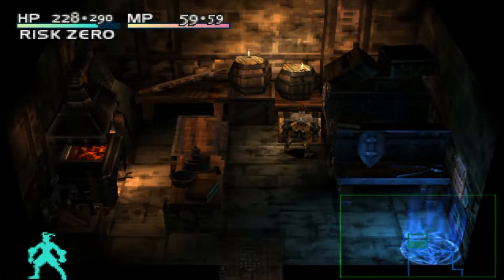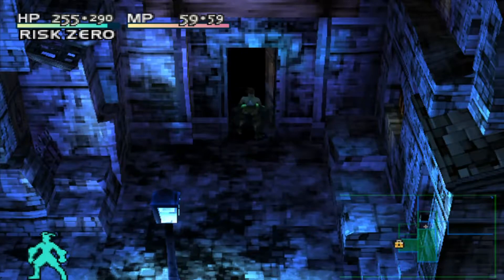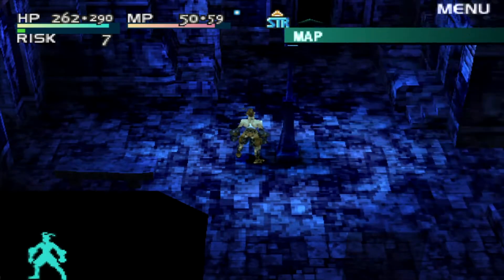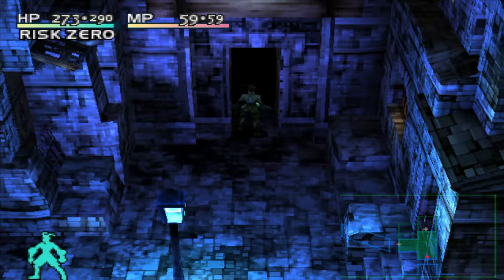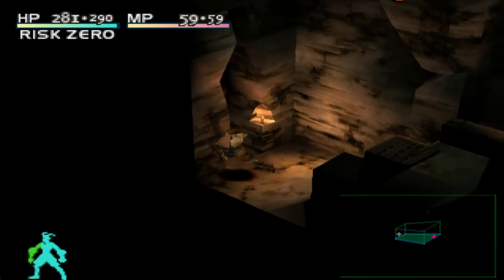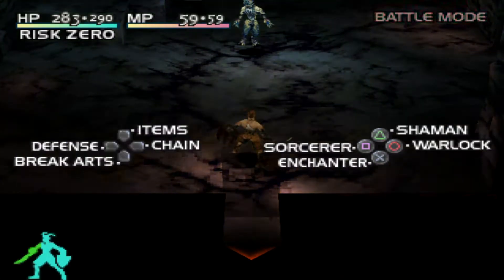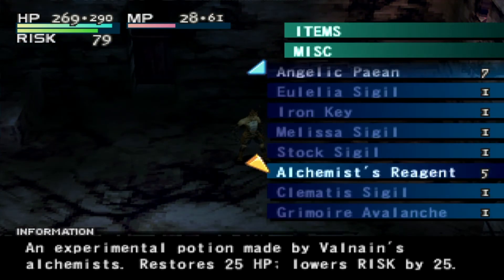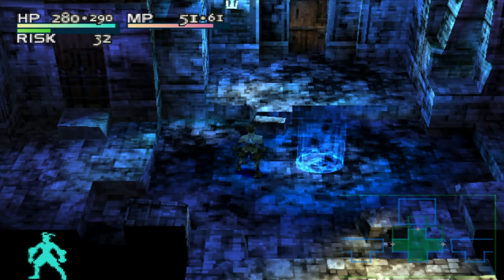IF ONE WAY DOESN'T WORK, FIND ALTERNATIVE STRATEGIES | VAGRANT STORY (BLIND) #28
This time round, its a classic PS1 game known as Vagrant Story, previously published by Square (before it became SquareEnix). A solo action roleplaying game, join me as I play this game for the first time, and hopefully not die too many times before I complete the game...

This is episode 28 of my Let's Play of Vagrant Story! Find the entire playlist of the series

Do leave a like on the video if you enjoyed it, it helps me out a lot and makes me happy. :)